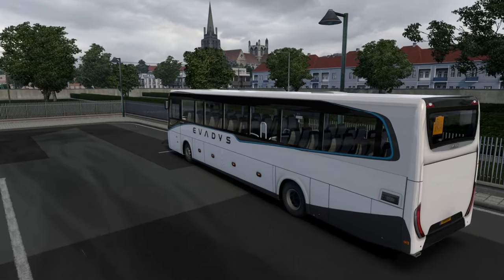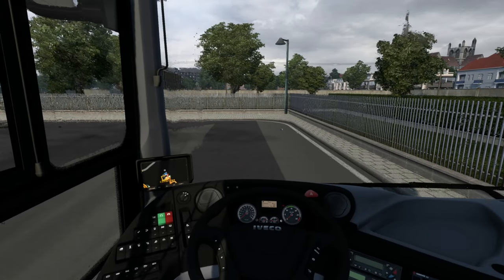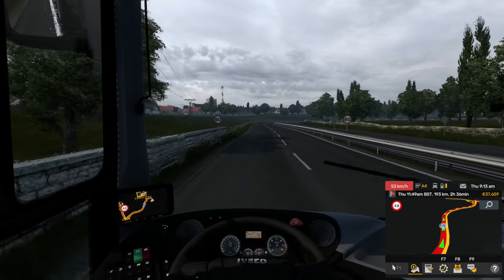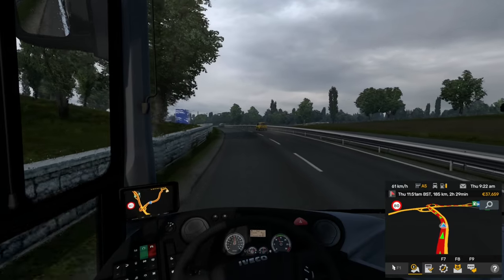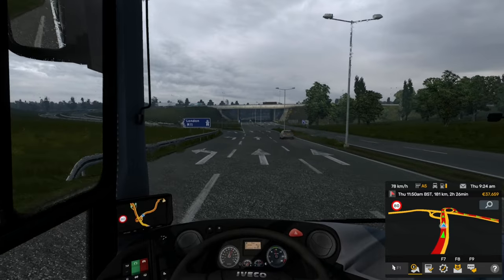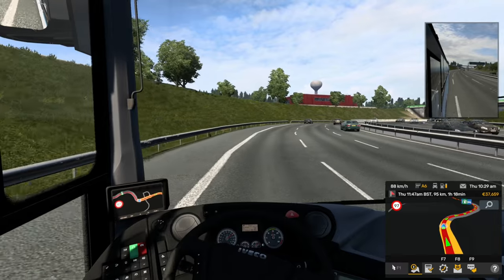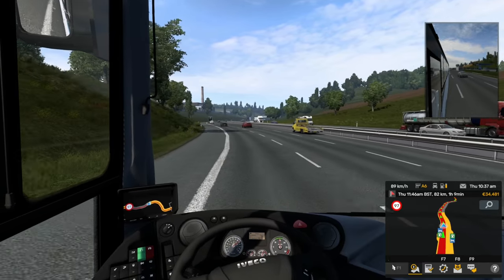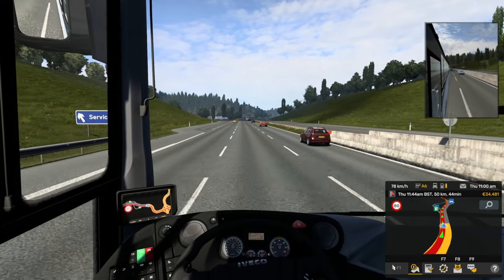ETS2 Bus Simulator?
Mods used:
Realistic Truck Physics Mod v9.0.4 (by Frkn64)

My Gaming PC:
iBUYPOWER Sltae 6 Mesh
Intel i5-13600KF 3.5 GHz processor with up to 5.1 GHz Max Turbo Frequency, 14 cores and 20 Threads
16GB DDRS
1TB NVMe SSD
Liquid Cooled
Monitor:
MSI 31.5" curved 1920x1080
165 Hz Refresh Rate
16:9 Aspect Ratio
LED Backlight
LCD Display
Steering Wheel:
Fanatec CSL Elite
BMW M3 GT2 V2
CSL Elite pedals with Load Cell Brake
Next Level Racing F-GT Cockpit
Key Features:

Transport a vast variety of cargo across more than 60 European cities.
Run your own business which continues to grow even as you complete your freight deliveries.
A varied amount of truck tuning that range from performance to cosmetic changes.
Customize your vehicles with optional lights, bars, horns, beacons, smoke exhausts, and more.
Thousands of miles of real road networks with hundreds of famous landmarks and structures.
World of Trucks

Take advantage of additional features of Euro Truck Simulator 2 by joining our online community on World of Trucks, our center for virtual truckers all around the world interested in Euro Truck Simulator 2 and future SCS Software's truck simulators.

Use in-game Photo Mode to capture the best moments and share them with thousands of people who love trucks.
Favorite the images you like the most and return to them anytime in the future.
Discuss the screenshots with everyone using World of Trucks.
See the best images hand-picked by the game creators in Editor's Pick updated almost every day. Try to get your own screenshot on this list!
Upload and use your custom avatar and license plate in the game.
More features coming soon!